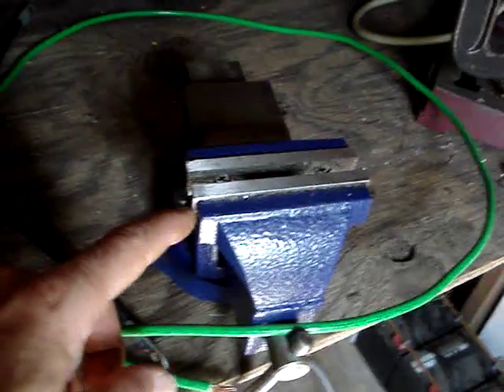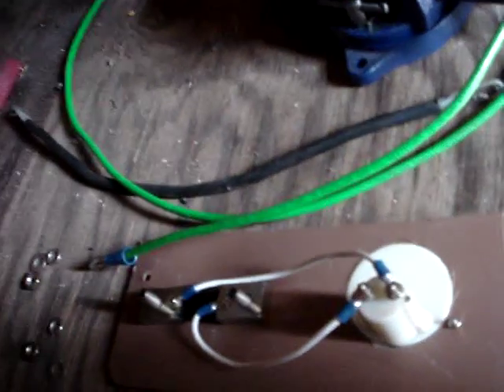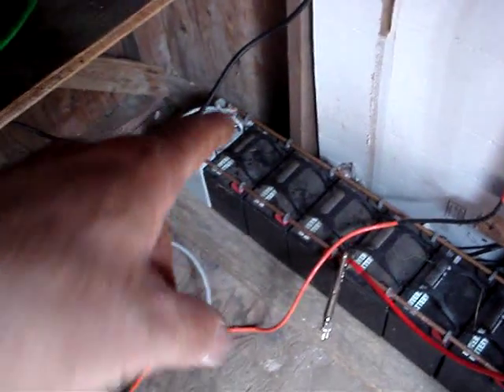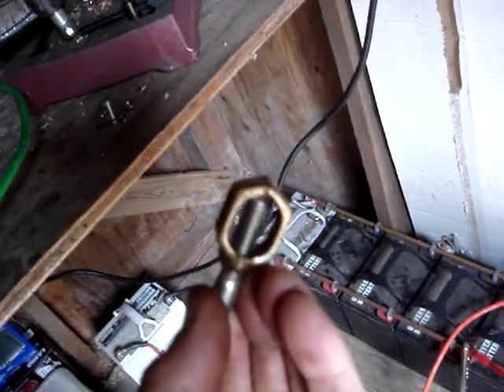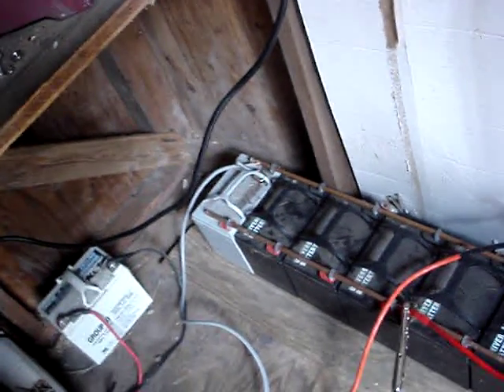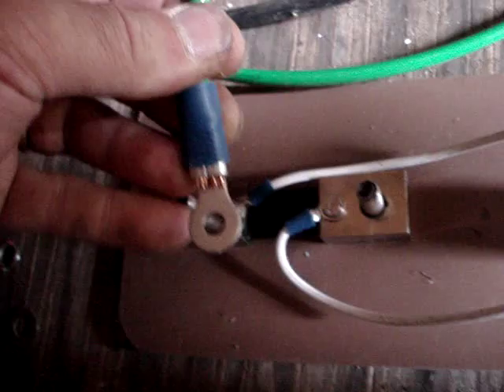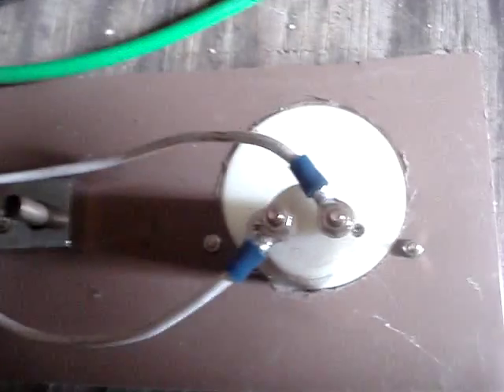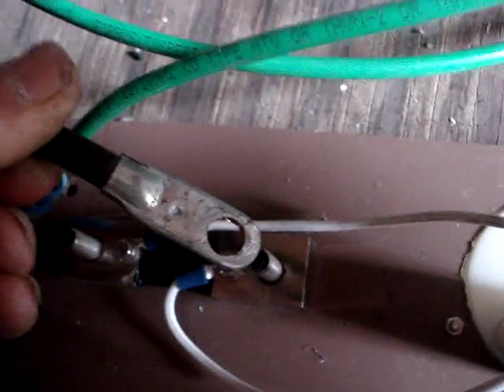Battery Wiring Update Amp Meter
Vise review. L bracket bent to Z bracket solar panel roof mount. Crimping ring terminals.
Grounding lugs crimping thick cable onto 3/8" diameter copper rods. Amp meter wiring.